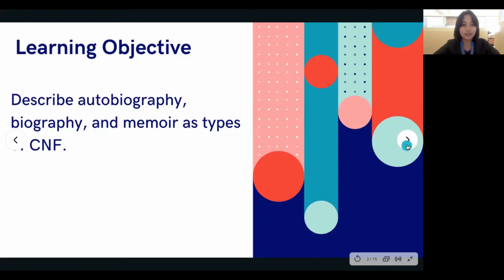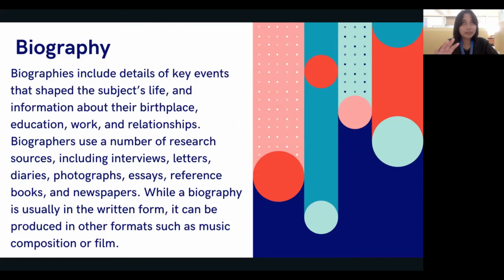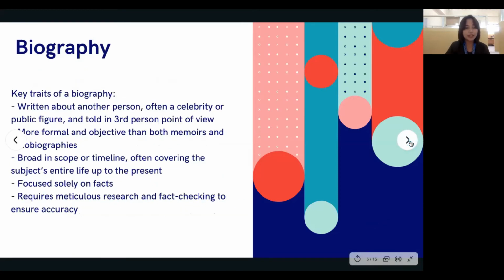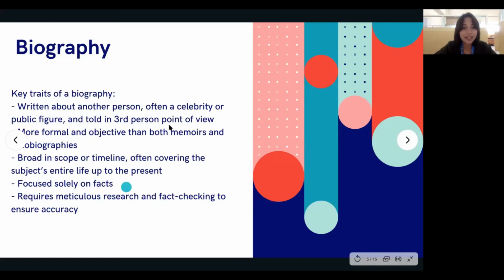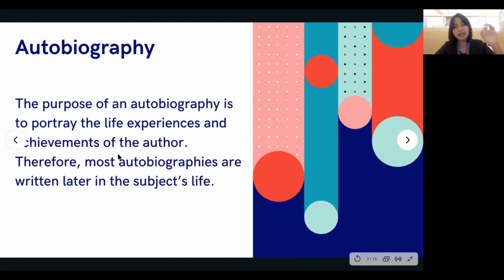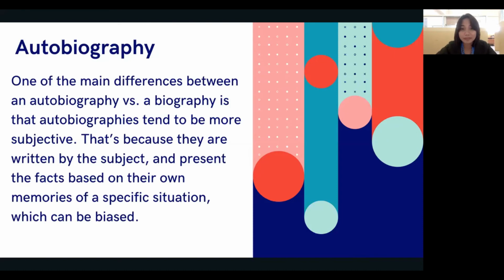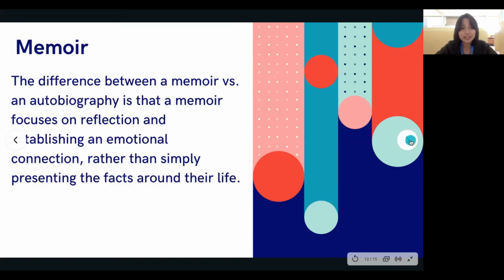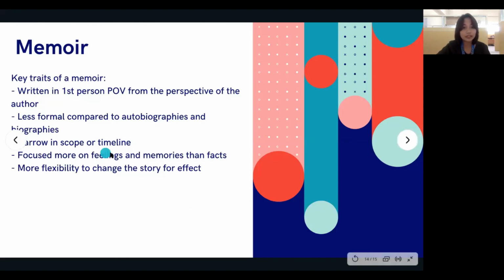Module 12: Autobiography, Biography, and Memoir